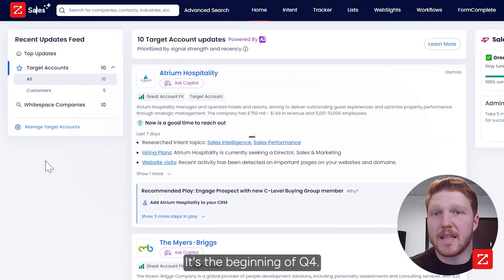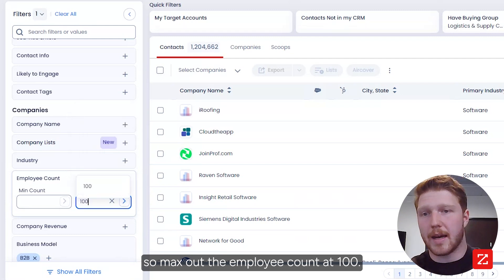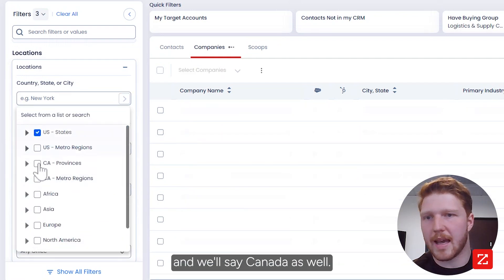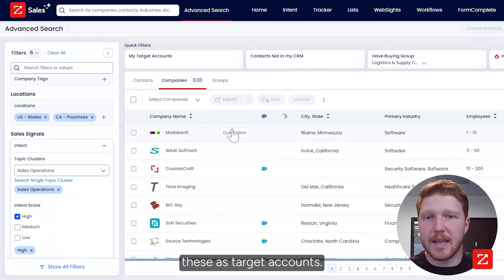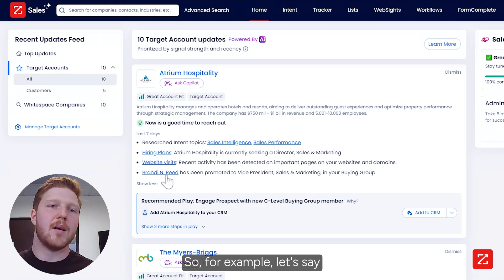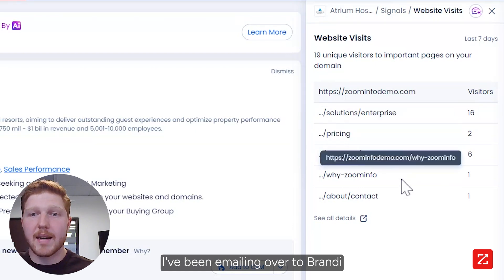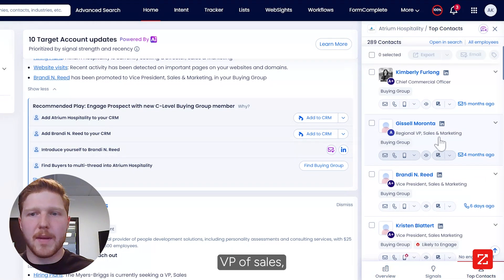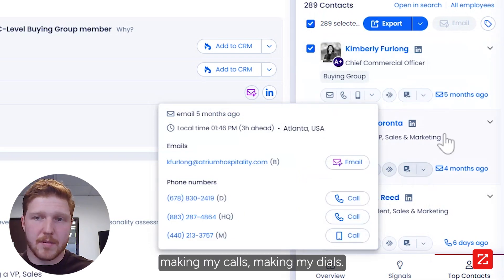ZoomInfo Copilot: Discover Hidden Target Accounts Using Intent Signals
🎯 Discover how ZoomInfo Copilot's intent signals can revolutionize your B2B prospecting! Watch as Andrew demonstrates how to leverage intent clusters to identify hot industries and target accounts in real-time. Perfect for sales professionals looking to streamline their pipeline building process. 💼

Learn how to:
- Use advanced search with intent signals
- Track buyer engagement automatically
- Build targeted account lists efficiently
- Monitor real-time buying signals

Ready to transform your sales process? Request a demo today! 🚀